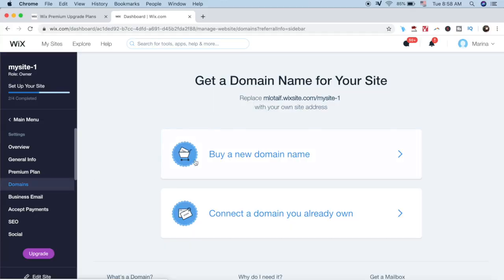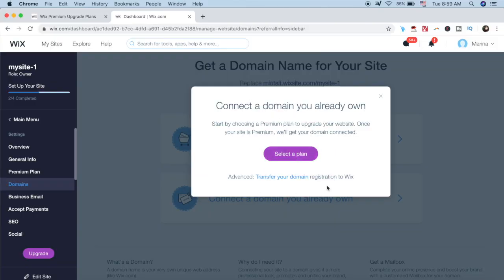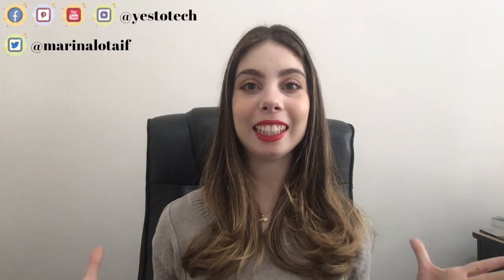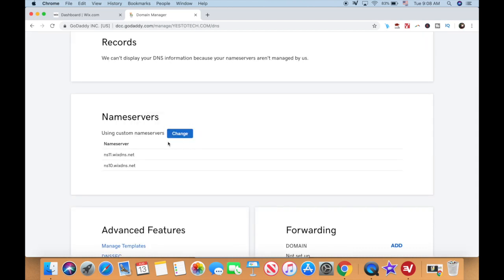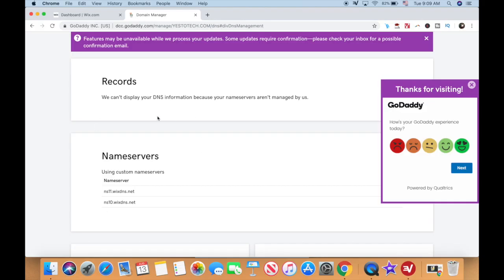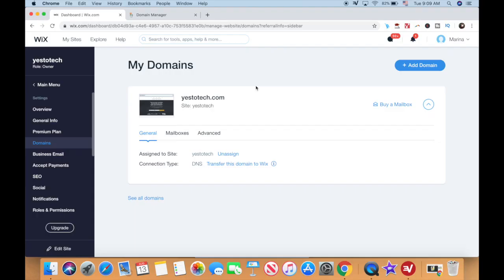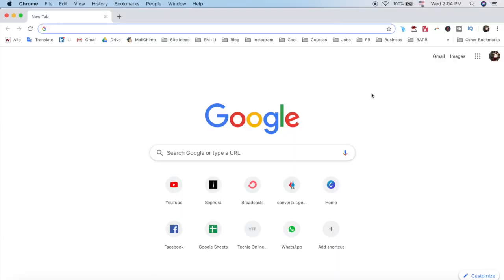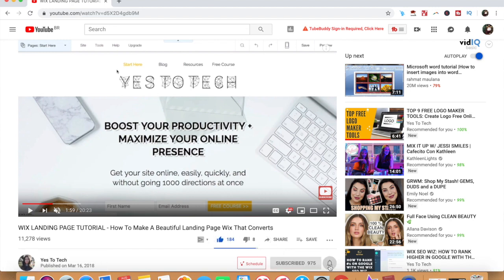HOW TO CONNECT GODADDY DOMAIN TO WIX: How To Connect Domain To Wix Step-By-Step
HOW TO CONNECT GODADDY DOMAIN TO WIX: How To Connect Domain To Wix Step-By-Step. Unlock the secrets to connecting your GoDaddy domain to Wix in just a few simple steps! In this video, we'll show you the step-by-step process to get your website up and running with a professional and custom domain. Discover how easy it is to connect your GoDaddy domain to Wix and take your online presence to the next level. Say goodbye to complicated set-ups and hello to a seamless, hassle-free website. Watch now to learn the best way to connect your GoDaddy domain to Wix!

HOW TO ADD A DOMAIN TO WIX WEBSITES: Connect A Wix Website To Your Own Domain

WIX LOGO MAKER TUTORIAL + WIX LOGO MAKER REVIEW: Wix Free Logo Maker App - Free Logo Design Software

WIX LANDING PAGE TUTORIAL 2019: How To Build A FREE High Converting Landing Page In Wix

WIX BLOG TUTORIAL 2019: 3 EXPERT Tips For Your NEW Wix Blog vs Old Wix Blog